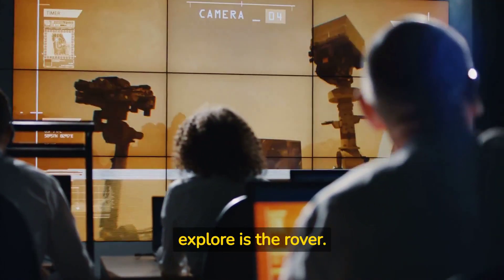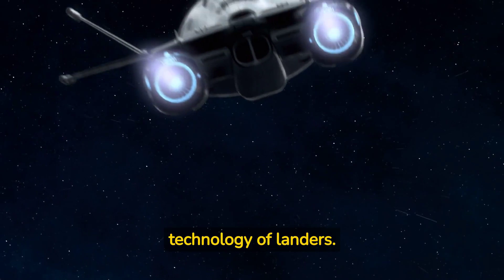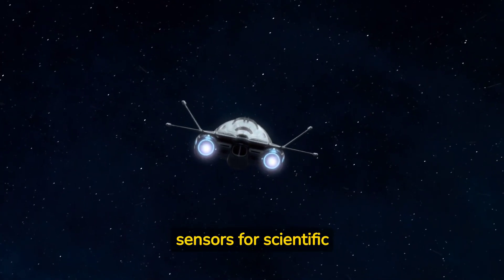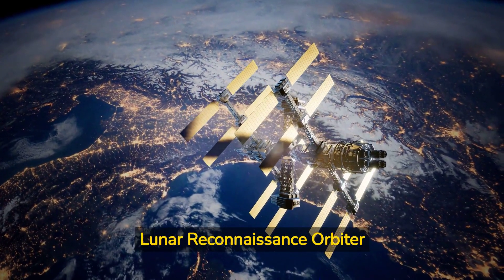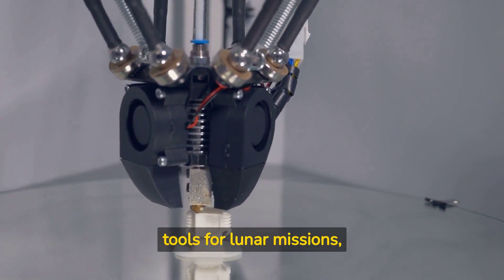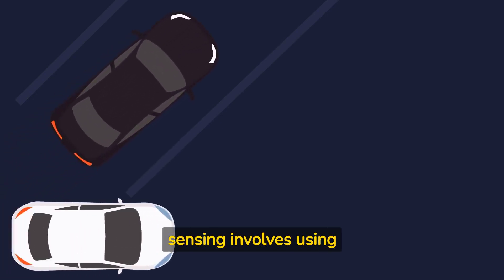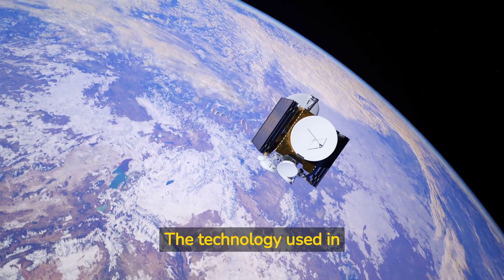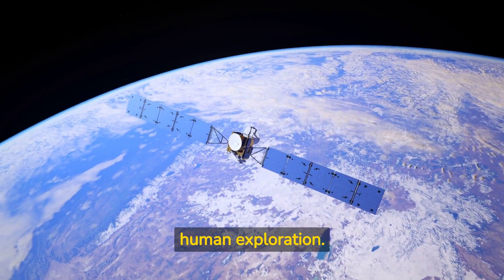The Cutting Edge Technologies For Lunar Research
Cutting-edge technologies for lunar research refer to the advanced tools and equipment utilized by scientists and engineers to explore and study the Moon. These include rovers, landers, orbiters, 3D printing, and remote sensing, which enable the collection of data and samples to gain insights into the Moon's geology, history, and potential for human exploration.